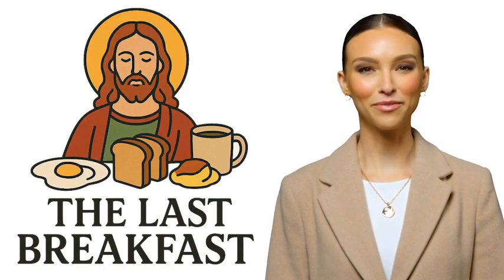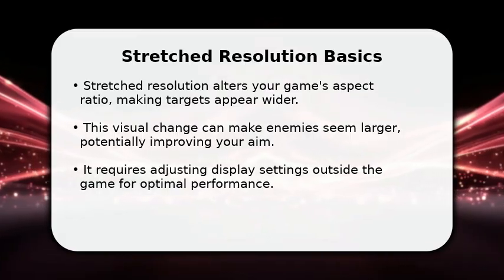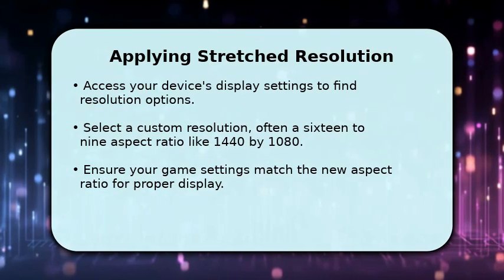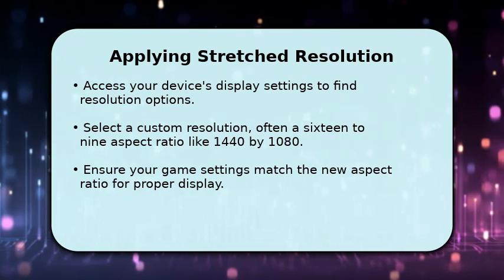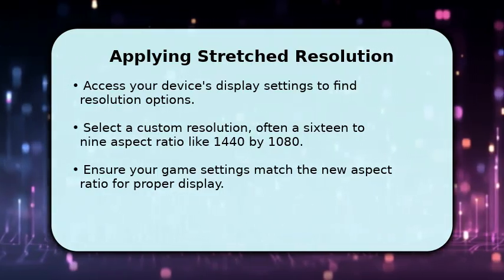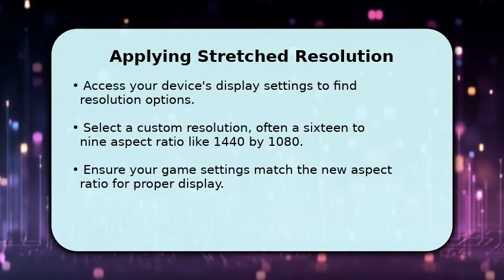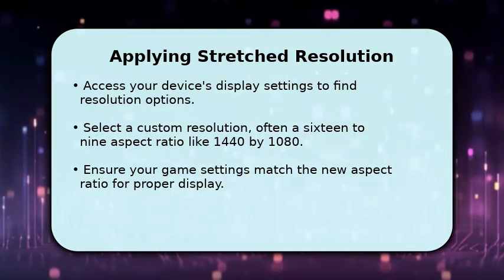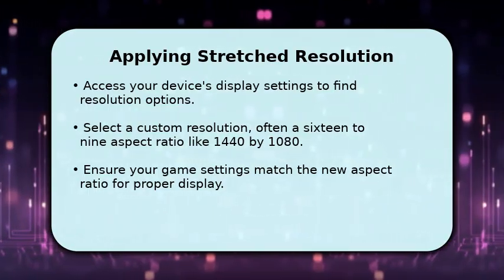How To Play PUBG Mobile Stretched Resolution - Full Guide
We'll walk you through each step of the process, making it easy to follow along and get started right away. From adjusting the screen resolution to tweaking the graphics settings, we've got you covered. So what are you waiting for? Watch this video now and start playing PUBG Mobile with stretched resolution like a pro!

pubg mobile, stretched resolution, mobile gaming, gaming tips, pubg mobile guide, how to play pubg mobile, graphics settings, screen resolution